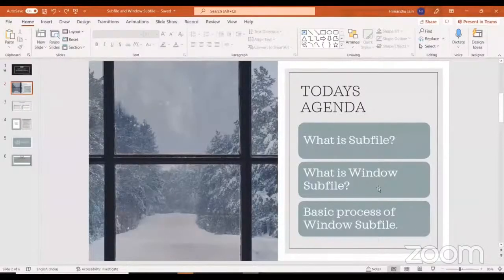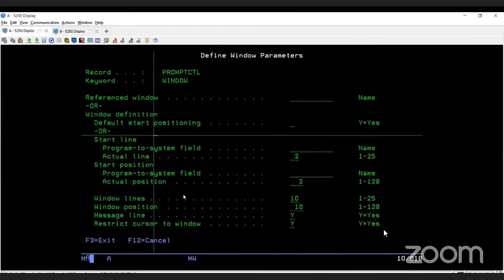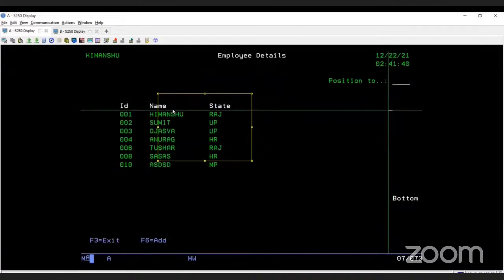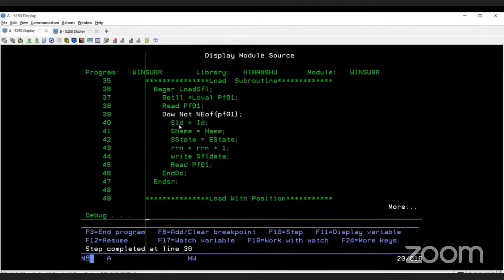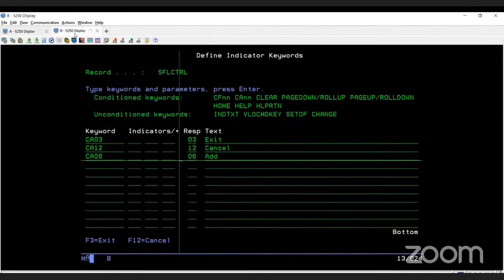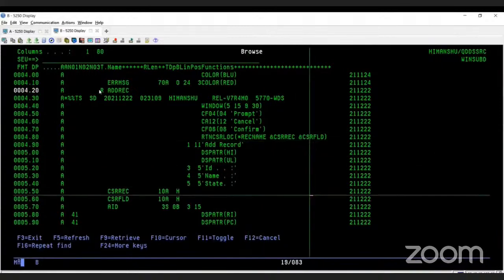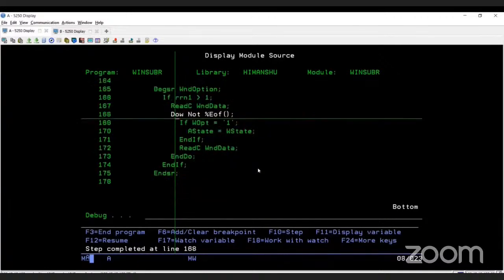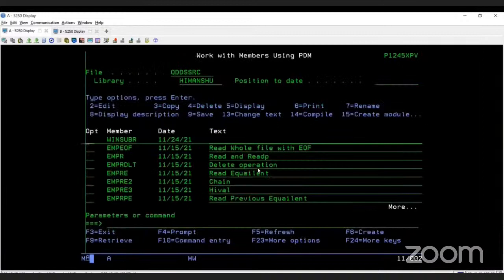23. IBMi (AS400) - Subfile part II